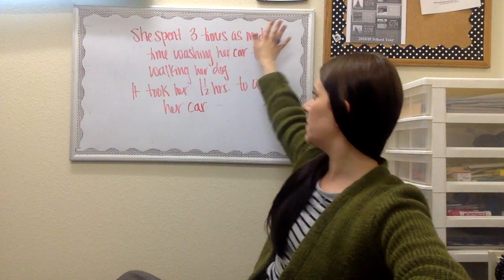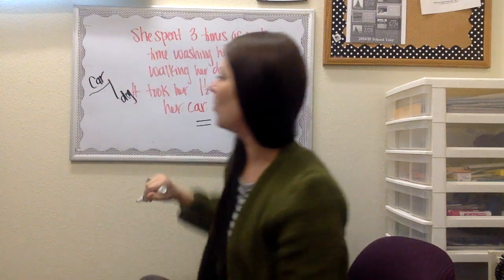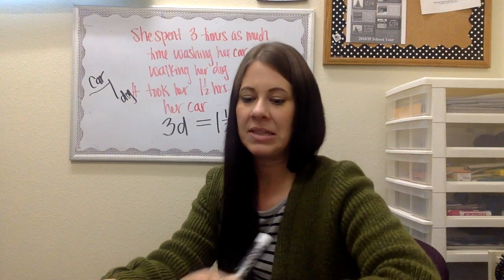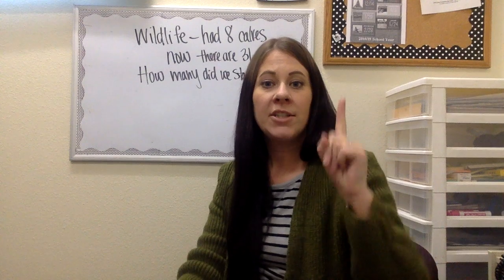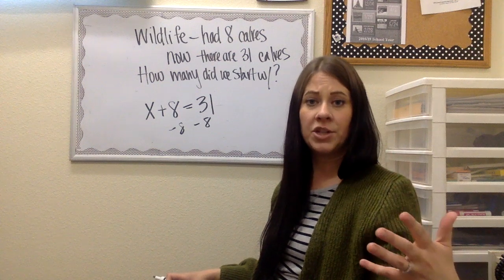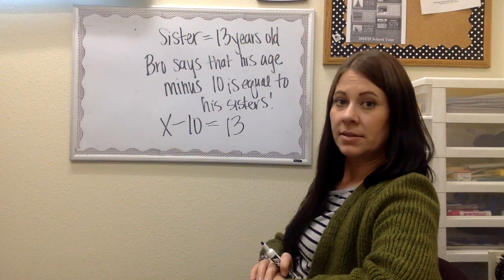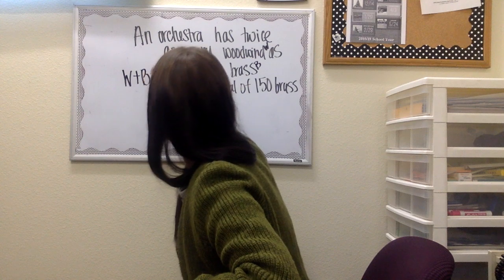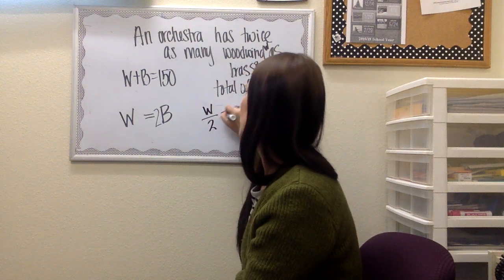Equations and word problems